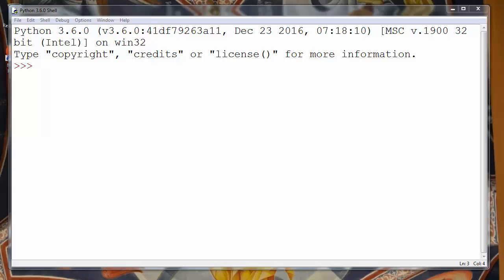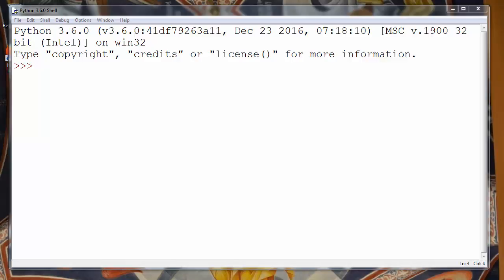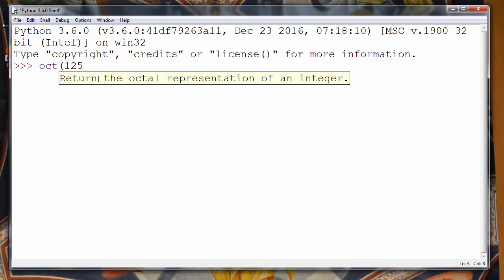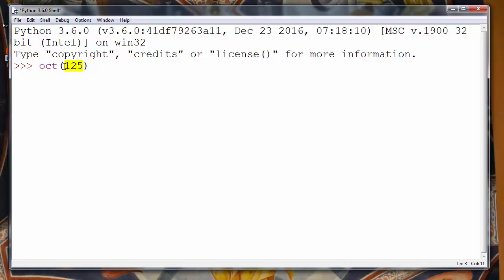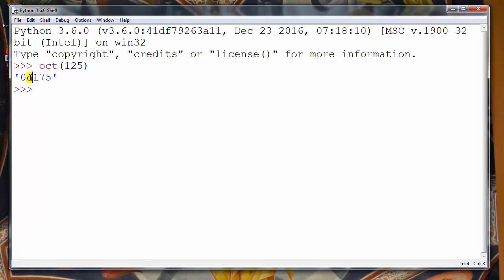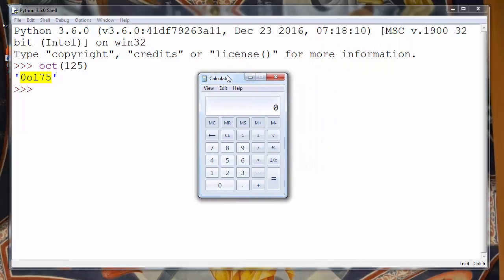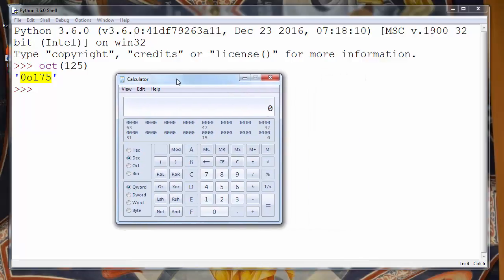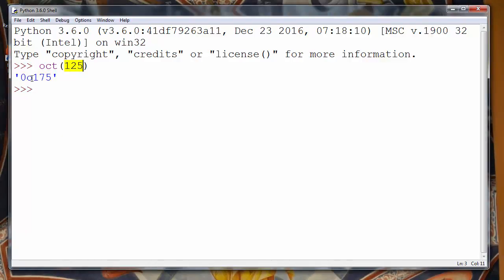How to Convert from Decimal to Octal number in Python programming language (number conversion)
Hi again.
In this lesson we're going to talk about that how to convert decimal (integer number) into octal number.
Number conversion - oct() function